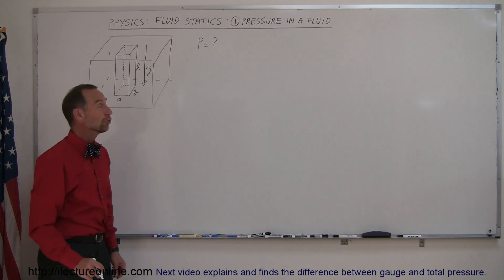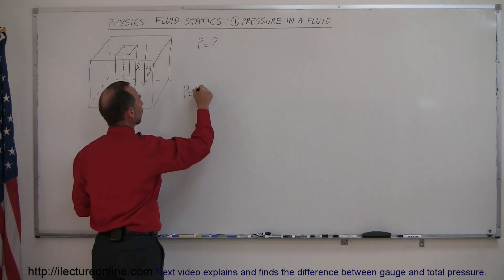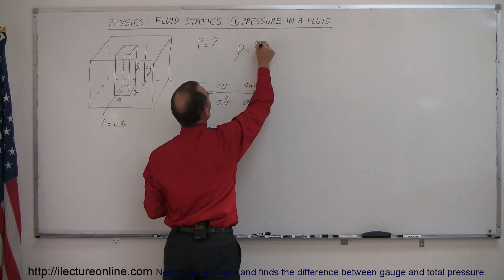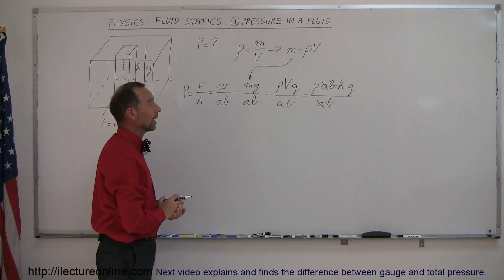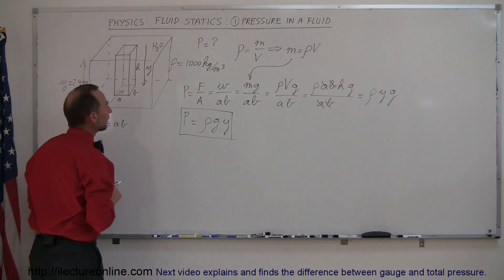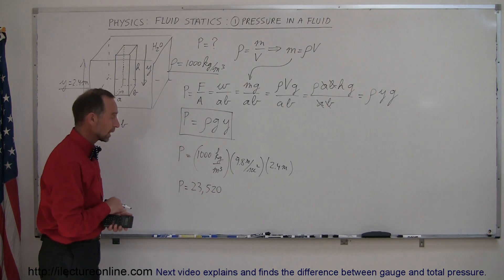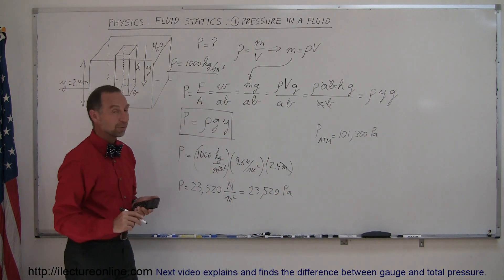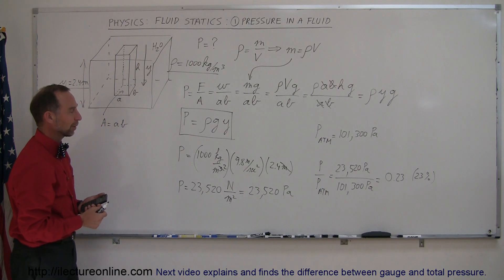Physics 33 - Fluid Statics (1 of 10) Pressure in a Fluid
In this video I will show you how to calculate the pressure of an object in a fluid.